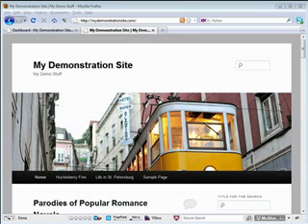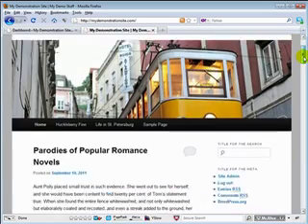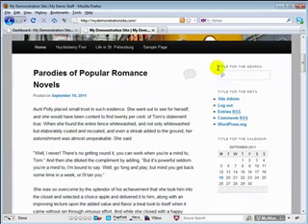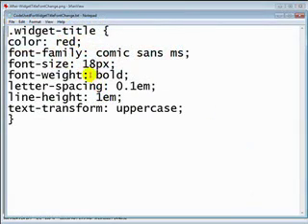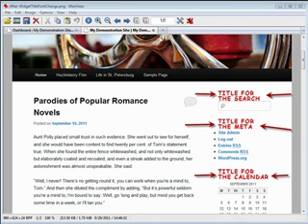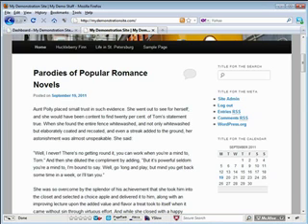Hack \ Customize Your WordPress Theme Vid17-ChangeWidgetTitleFont